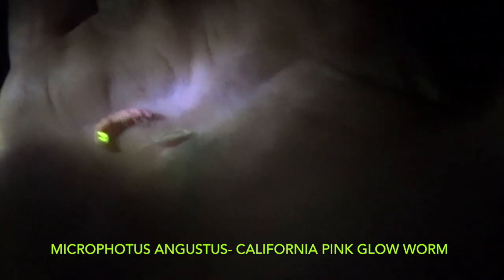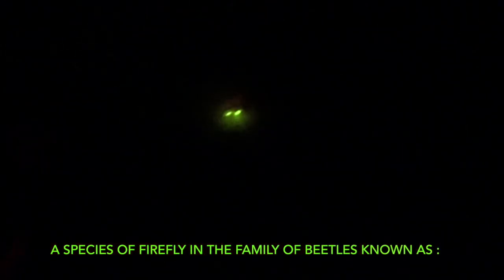Super Rare ! California Glow Worm !!!! Details Of The Wild # 34By : Quest For Details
Learn Something new every day .. this was mine, I did not know we had any glow bugs this far west...

Don’t Forget to check out the Quest For Details FaceBook Page where you can see more Details Of The Adventures , and post Your Own details For The Whole Community